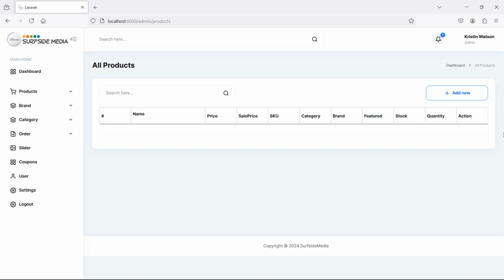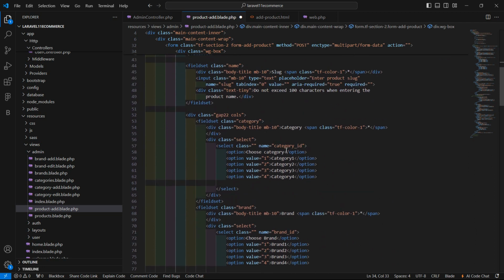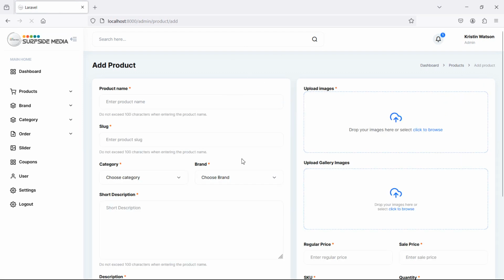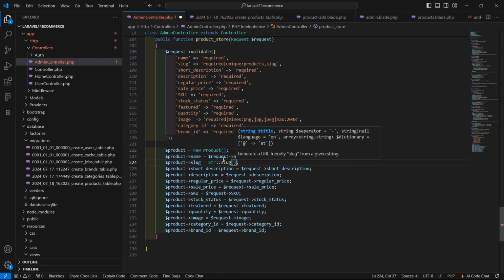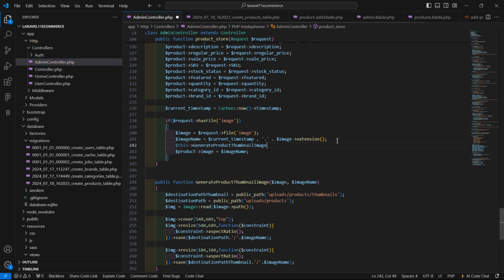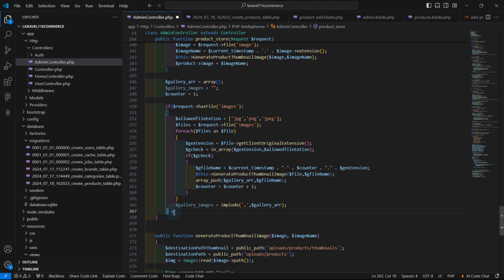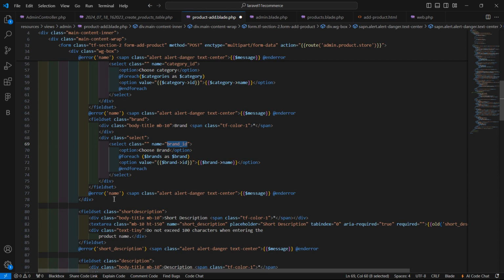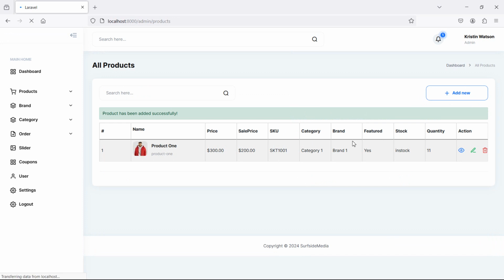15. Laravel 11 E-Commerce Project - Admin Create New Product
In this video we will learn about Admin Create New Product.

TOPIC DISCUSSED:

Create Form for adding New Product
Generate Slug
Preview Product Image Before upload
Preview Product Gallery Image Before upload
Adding the Validation
Displaying Validation Message

Your Queries -

1. How do I create a form to create a new product, including fields for product name, description, price, and image?
2. What is the best way to validate the form data, including validation rules and error messages?
3. How do I define the Product model to handle the creation of a new product, including relationships with other models such as categories and images?
4. What is the best way to define the relationships between products and categories, such as a many-to-many relationship?
5. How do I handle image uploads for products, including storing the image in the database or file system?
6. What is the best way to validate and resize product images, including using Laravel's built-in image manipulation functionality?
7. How do I handle product pricing, including storing the price in the database and displaying it in the frontend?
8. What is the best way to manage product inventory, including tracking stock levels and updating the database accordingly?
9. How do I create a controller method to handle the creation of a new product, including data validation and database insertion?
10. What is the best way to handle errors and exceptions when creating a new product, such as database connection errors or query failures?